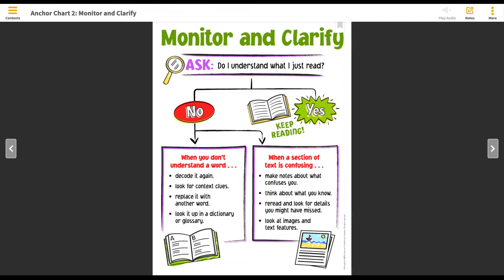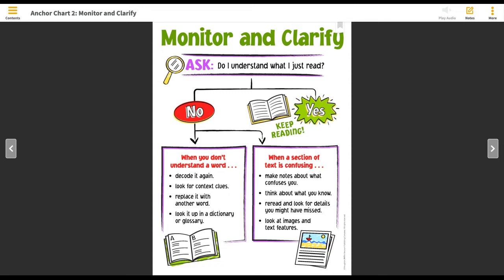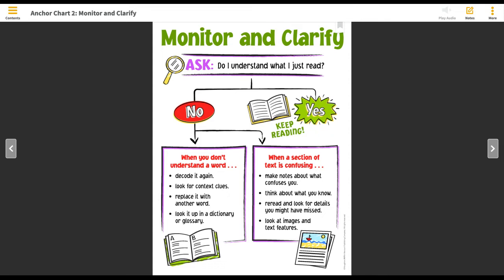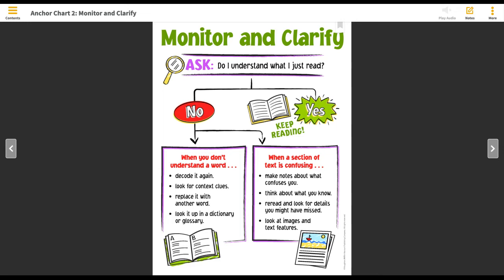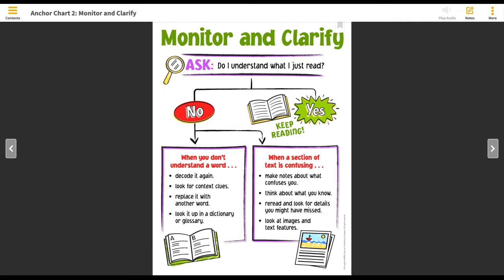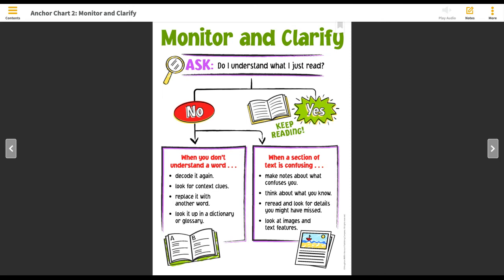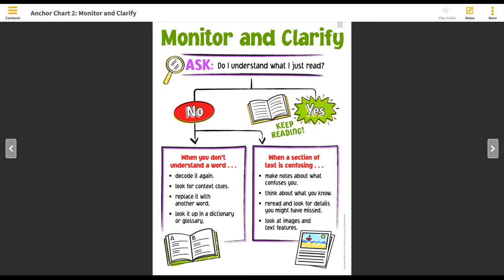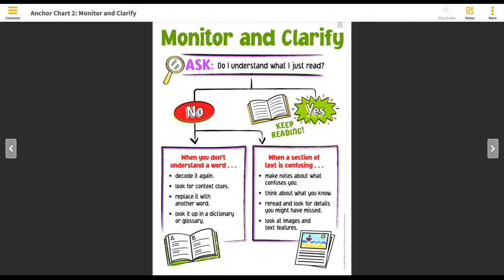4.3.1 Monitor and Clarify Anchor Chart